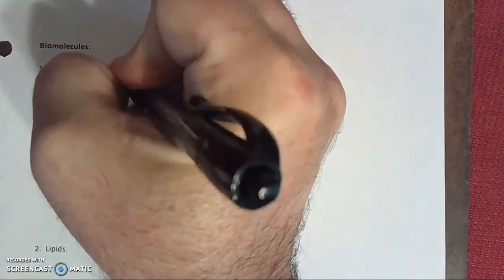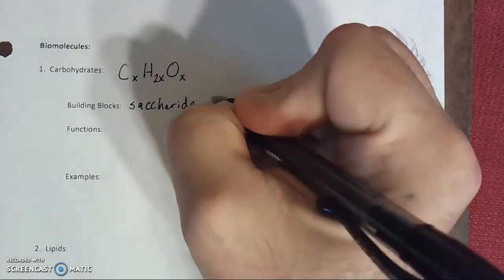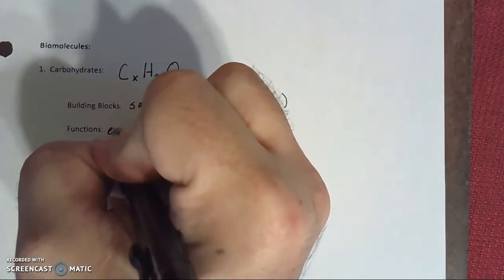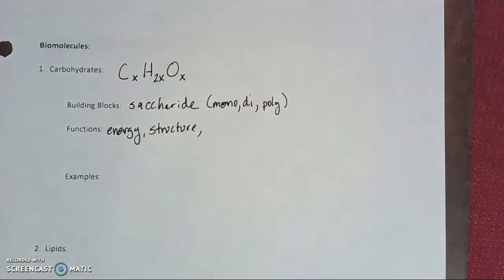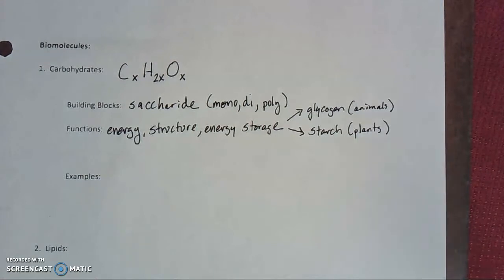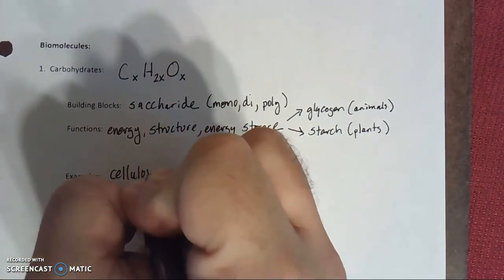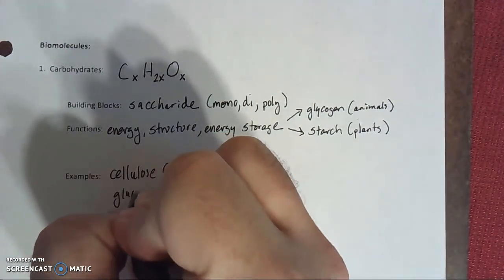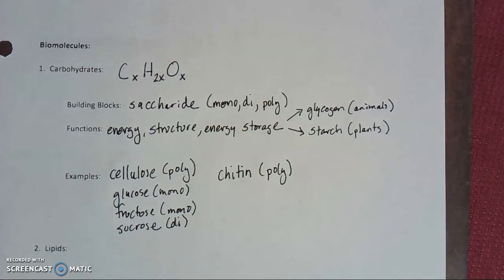Chapter 2-Video 5-Carbohydrates